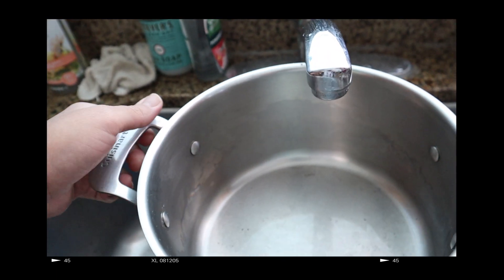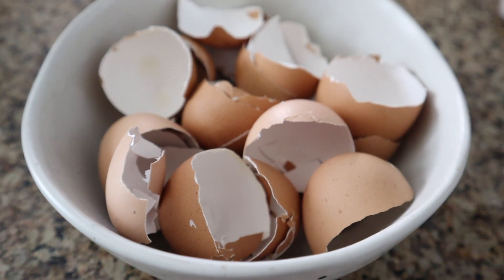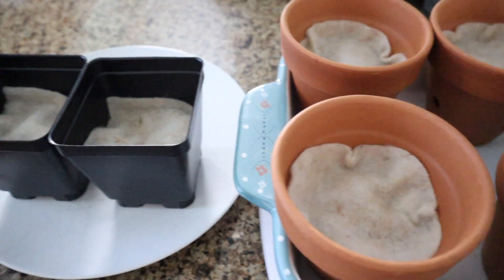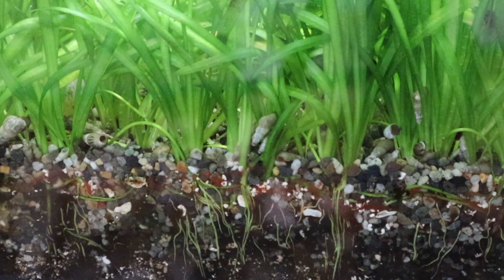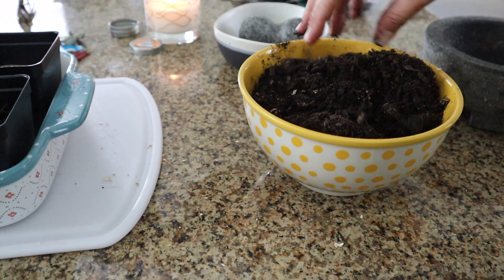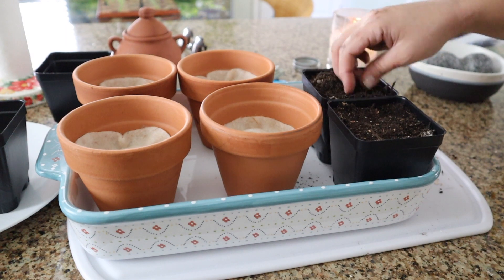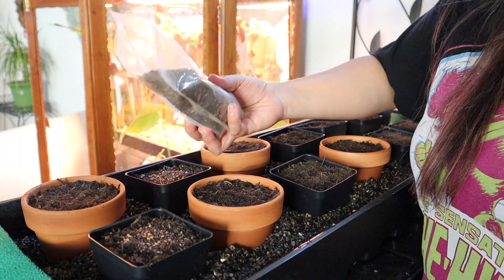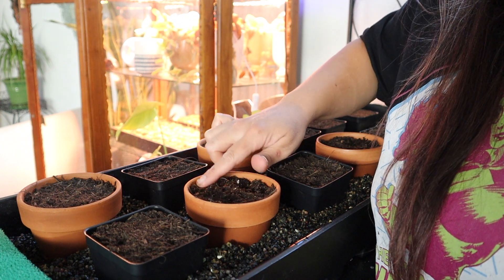HOW TO SETUP A DUAL ROOT ZONE IN YOUR AQUAPONIC GROW BED | Why Using This Method Helps Your Plants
Help your plants flourish with dual root zones in an aquaponic grow bed ✨💚

This is such an easy way to build more biodiversity in your fish tanks while having a little more control of plant inputs in your system.

If you enjoy our content, check us out on Instagram!